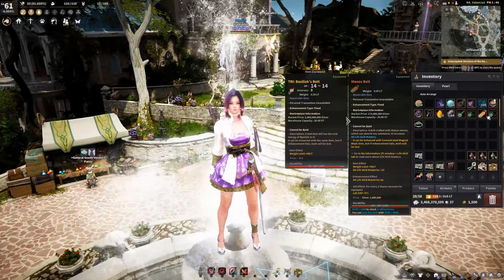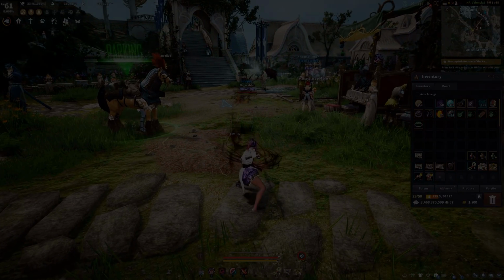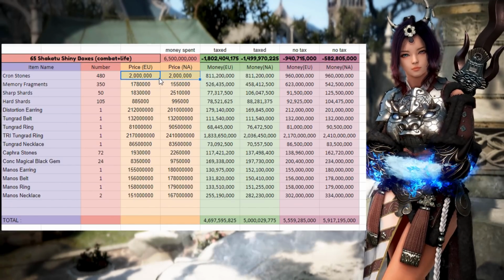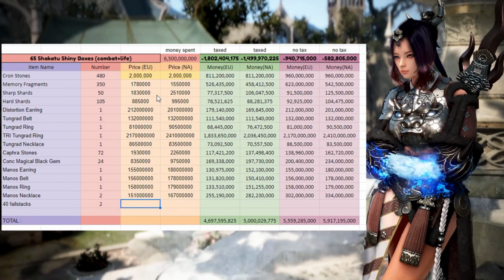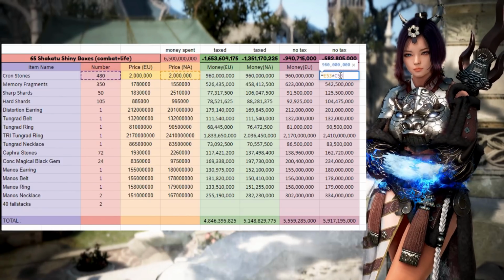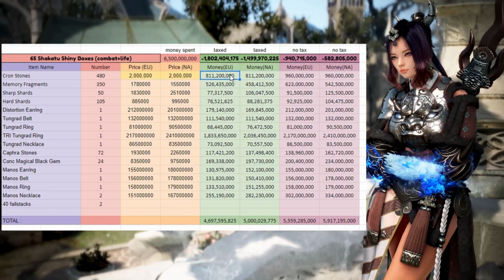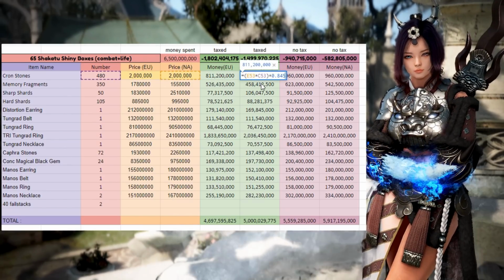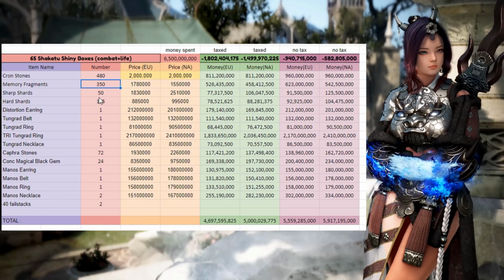STARTING OVER on NA ➤ 6.5 Bil in Shakatu Shiny Boxes (life+combat) || Black Desert Online.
📌  ~~~  Description  ~~~  📌
Honestly , now i can't wait for the next RNG event to come so i can gamble once again with my NA Account silver xD
I really have no use for that pile of cash so why not have some fun with it right :)

If only i had 1 more enhanced accessory from these boxes , uff Q.Q
I guess better luck next time right :)

-- You can find the chart in the RELIC CALCULATOR sheet

📝  ~~~  Notice  ~~~  📝
➭ This is all done from my own perspective and with my own opinion of Black Desert , if there are any aspects of this topic that i missed or got wrong then please leave a comment below as other people may see it and benefit from the extra information , ty.
➭ This is a serious description, do not take it lightly!!     ʕ•́ᴥ•̀ʔっ